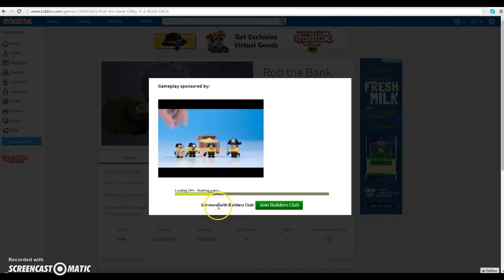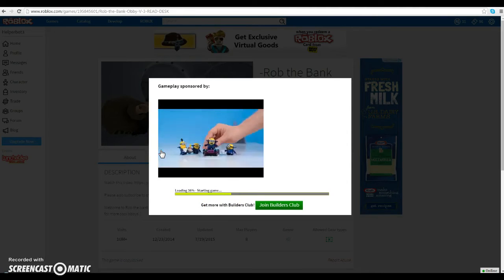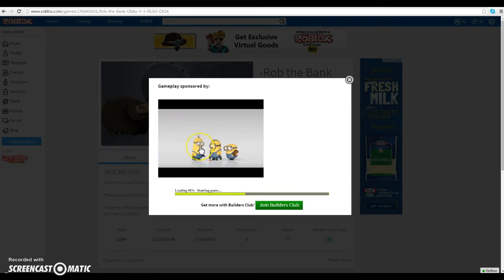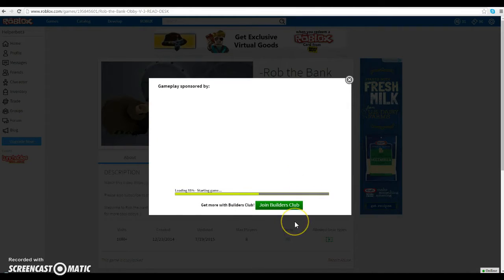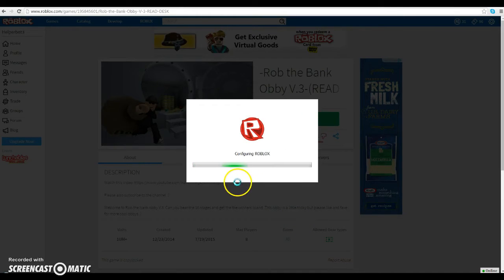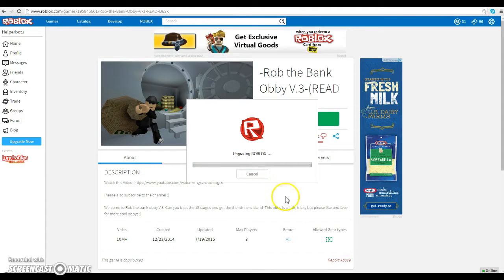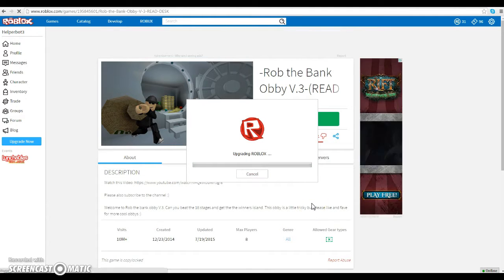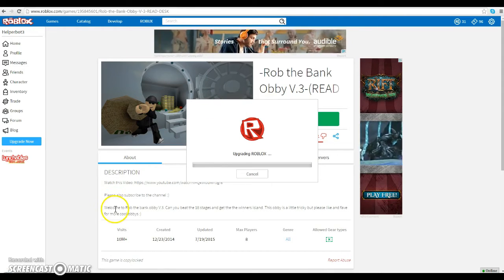ROBBING THE BANK!